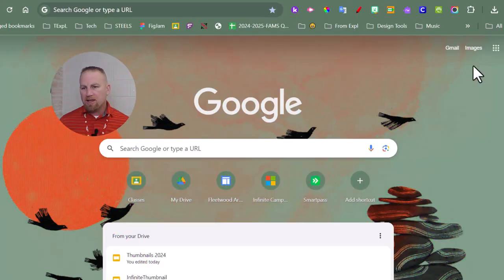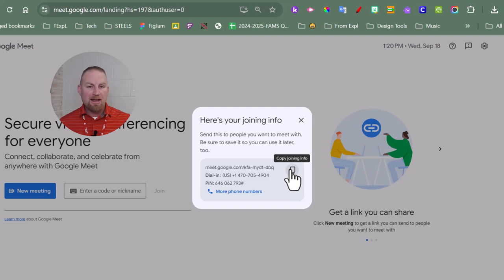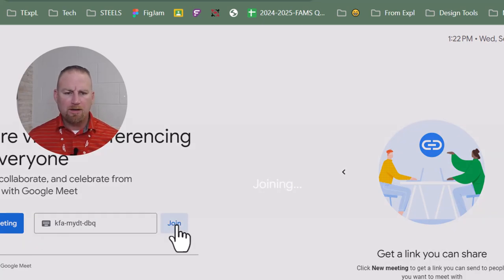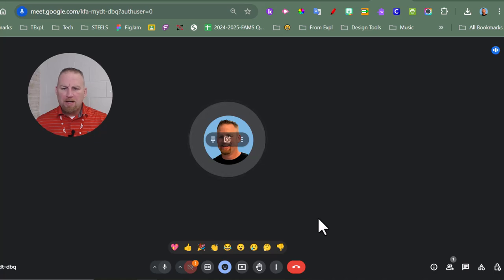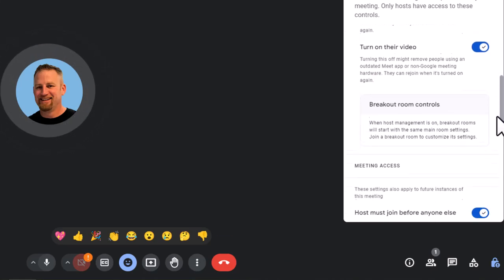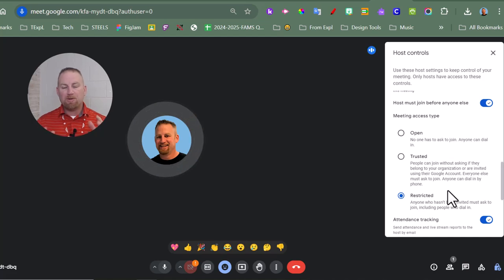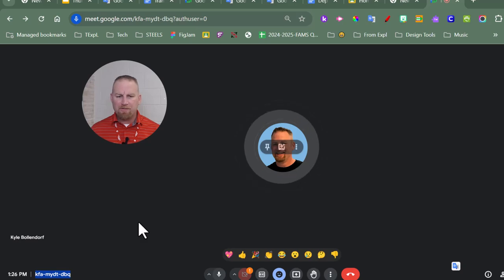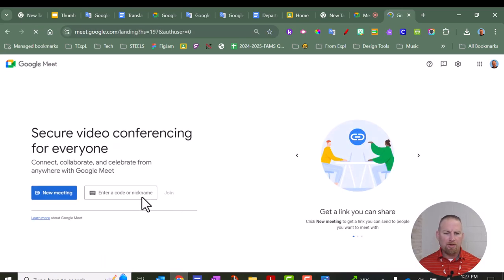"Personal Meeting Room" Link in Google Meet? Yes!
Here's an easy way to create a "personal meeting room" link that can be easily shared with multiple classes.  I'll also show you how to restrict the meeting which creates a "waiting room", similar to Zoom.